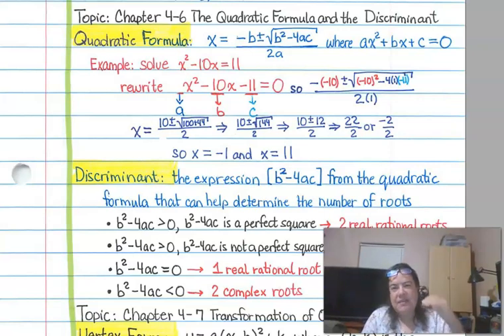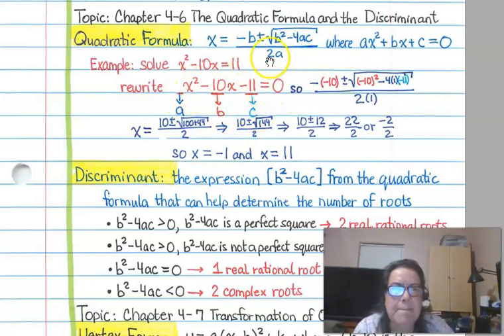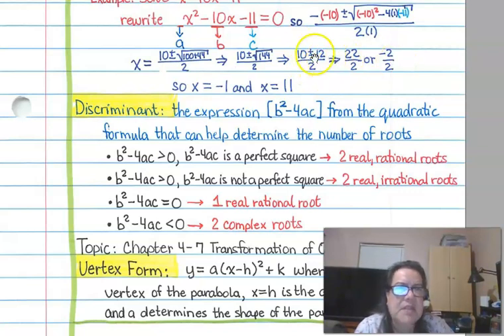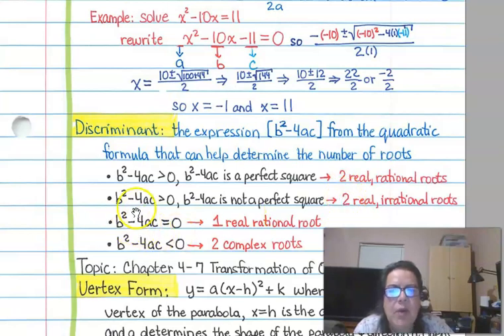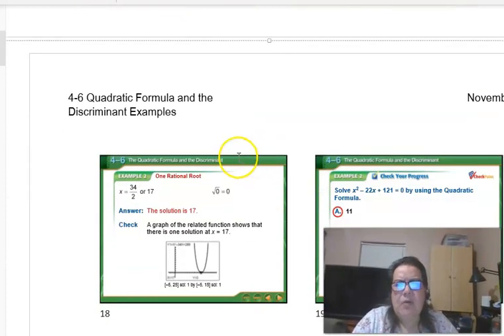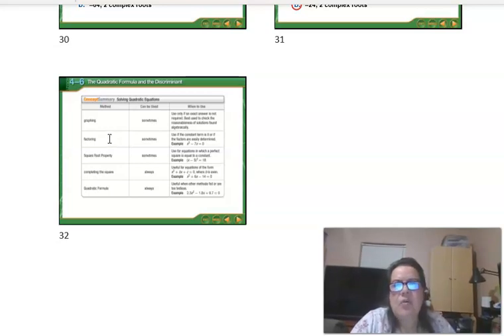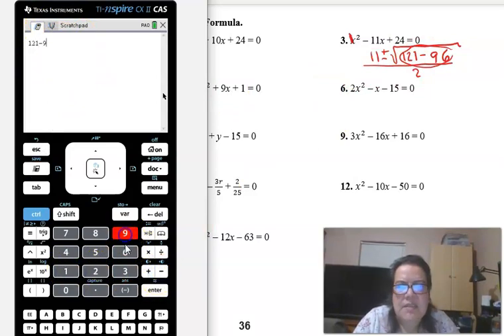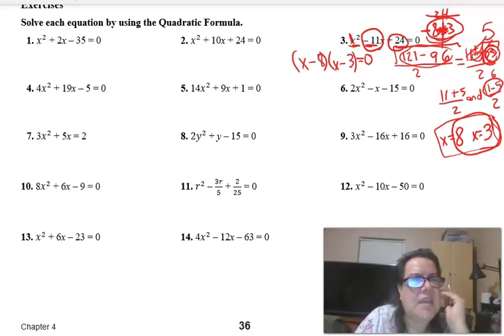Alg 2 Ch 4 6